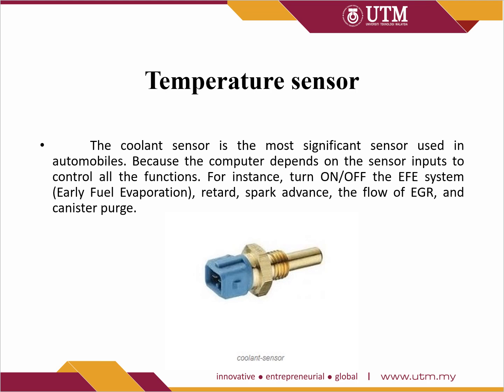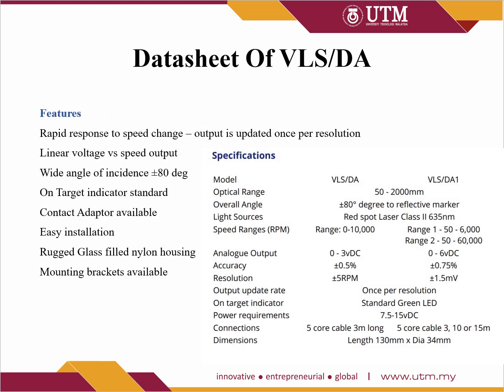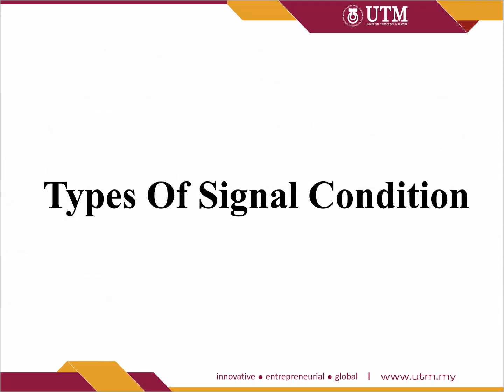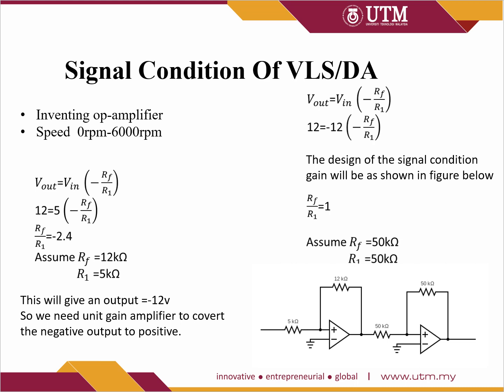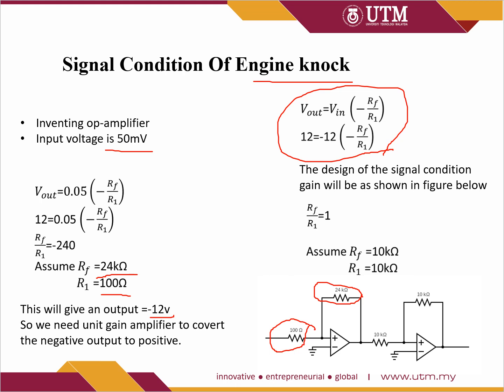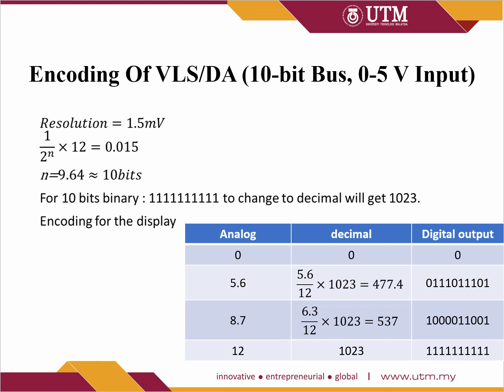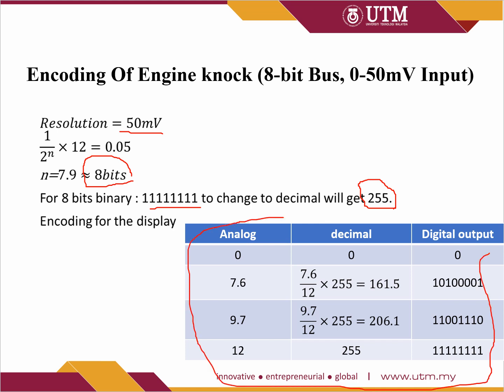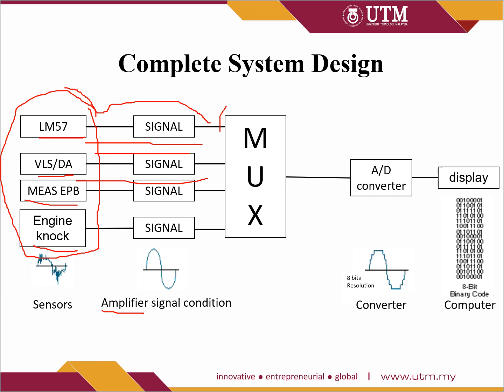Design sensors for automotive - Group Assignment for MKMM 1223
GROUP MEMBERS:
AYAD KADHIM KAREEM ALZUBAIDI. (MKM181082)
OMER ADAM HAMDAN ALI. (MKM191047)
SAIF ALI YASIR. (MKM181081)